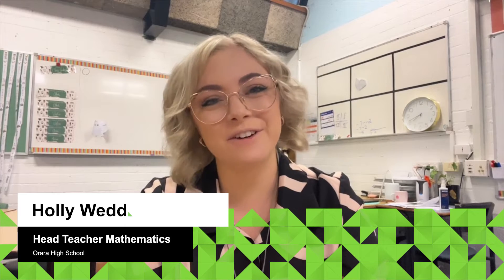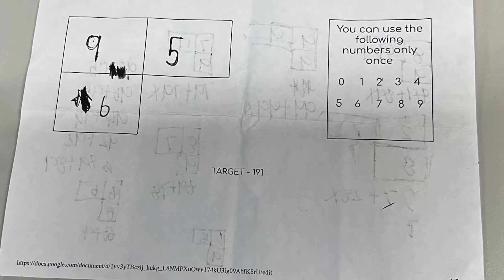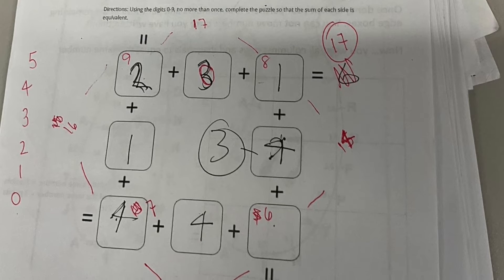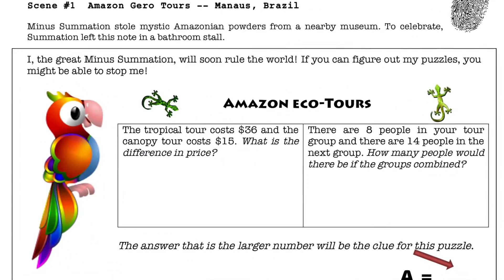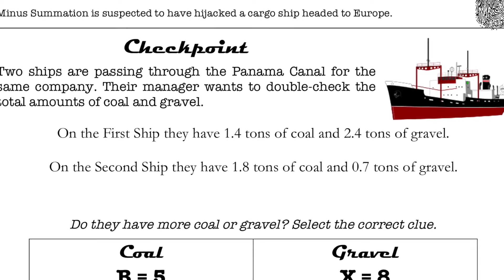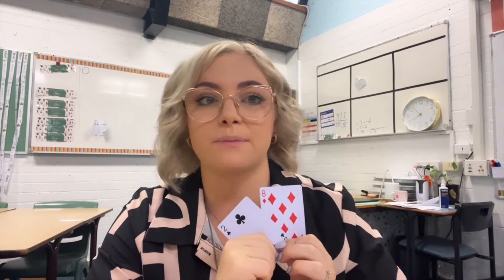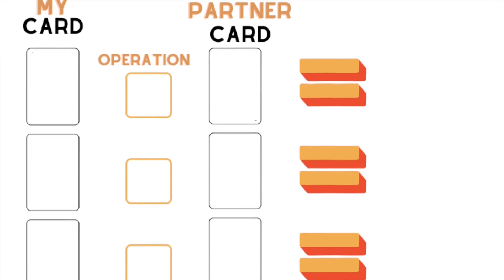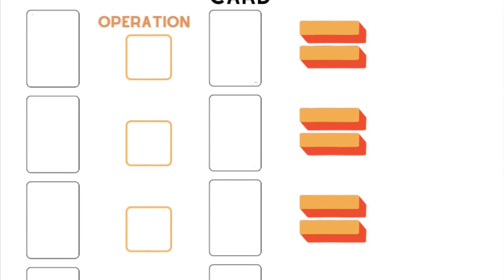More maths activities for directed number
Returning with her first Teacher video for 2023, Holly Wedd shares 3 more activities she uses in her classroom to help students learn about directed number.